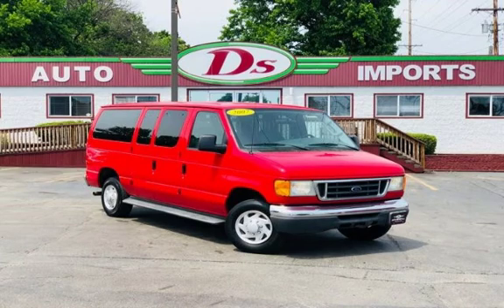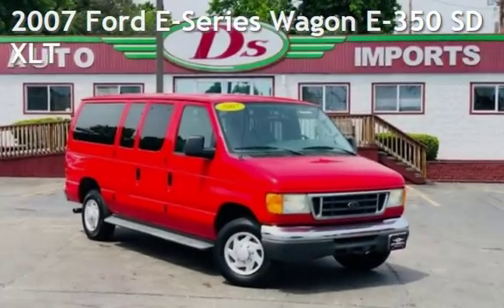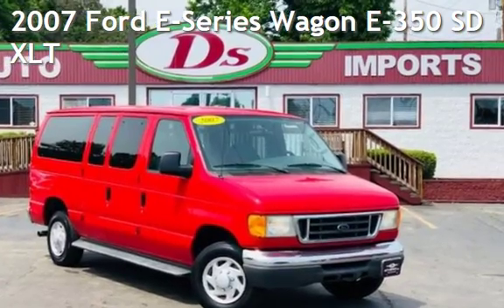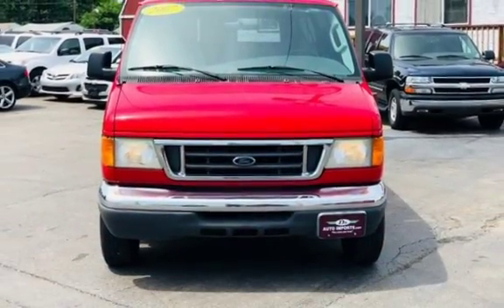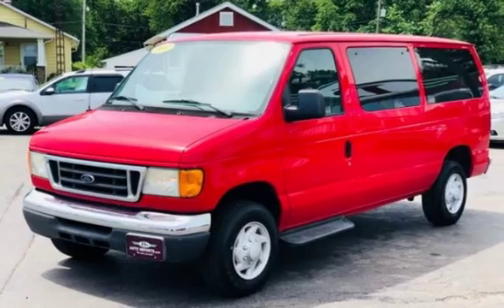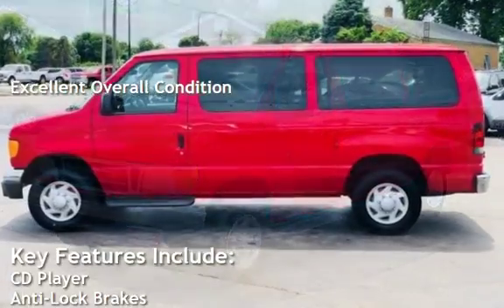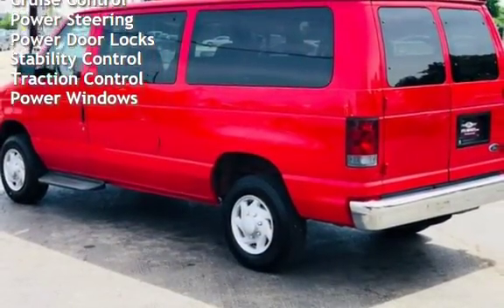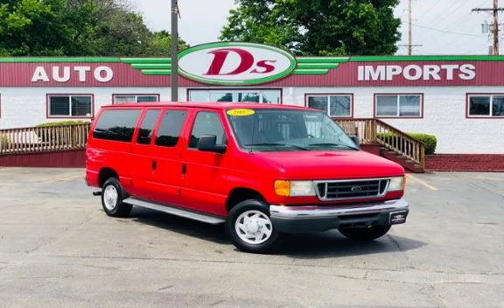2007 Ford E-Series Wagon E-350 SD XLT for sale in SPRINGFIELD, IL